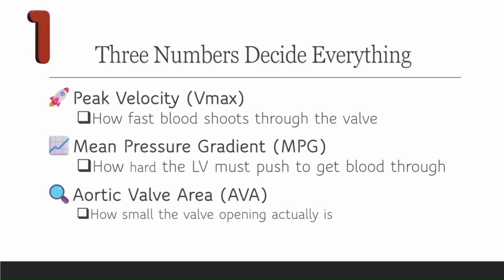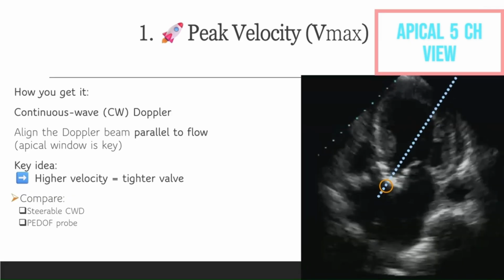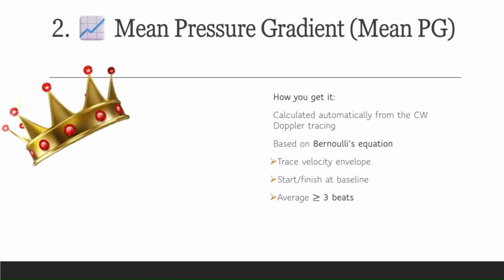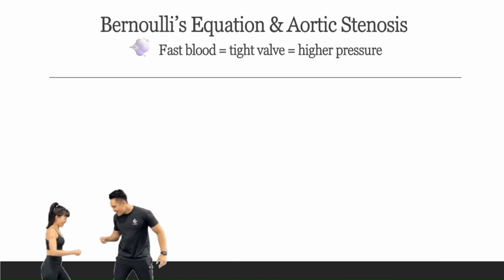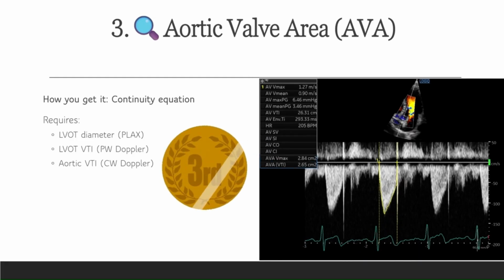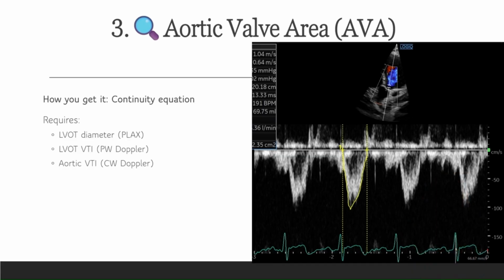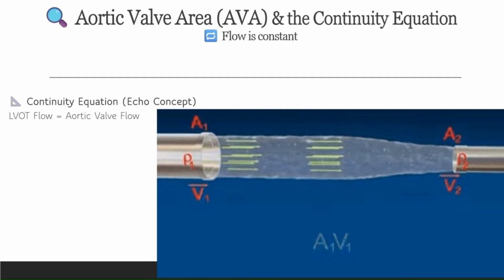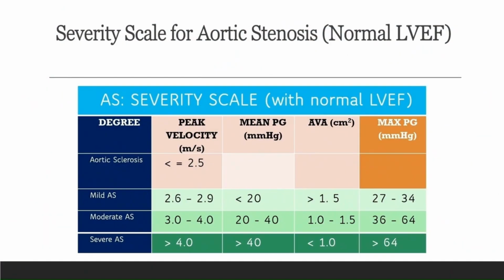👉 Aortic Stenosis ARDMS & CCI Registry Exam Prep 🫀📚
This video is a high-yield, registry-focused review of aortic stenosis, created specifically for students preparing for the ARDMS and CCI cardiac registry exams 📚🧠 and updated to reflect 2026 exam standards ✅.

In this focused 10-minute breakdown, we cover exactly what the registry tests, including current cutoff values used on ARDMS & CCI exams, so you can approach test questions with confidence ⚠️.

🔑 Topics covered (2026 Registry Focus):

✅ Peak velocity severity cutoff values
✅ Mean pressure gradient exam-tested thresholds
✅ Bernoulli’s equation
✅ Continuity equation
✅ Aortic valve area (AVA) current registry ranges

You’ll learn how these measurements connect, on echo

This video is ideal for:
🎓 Echo students
🩺 New cardiac sonographers
🚑 Cardiac & EMS learners
📖 Anyone actively studying for ARDMS or CCI board exams (2026)

🔁 Save this video, pause, and rewatch — this is registry logic with updated cutoff values, not memorization.

👉 This video is part of my ARDMS & CCI Registry Prep series.